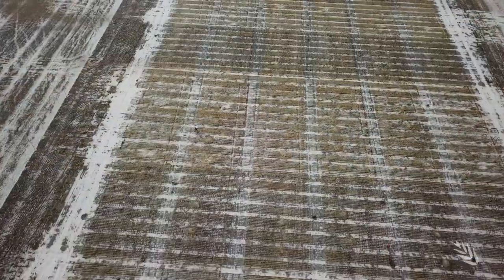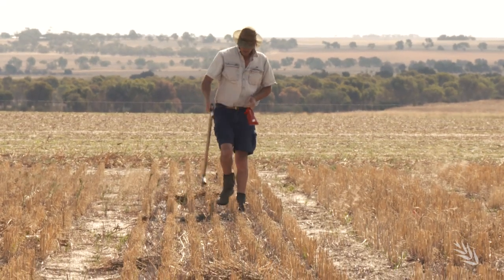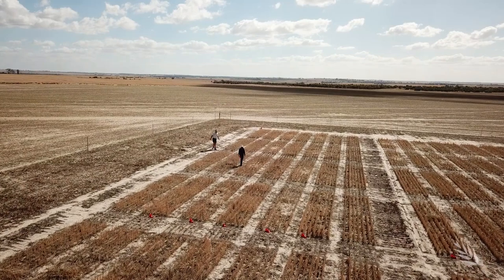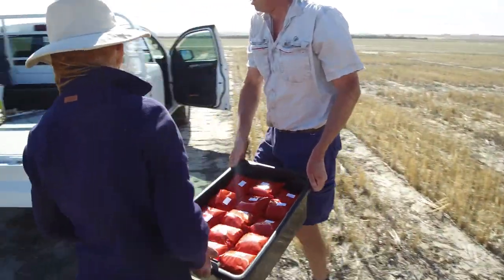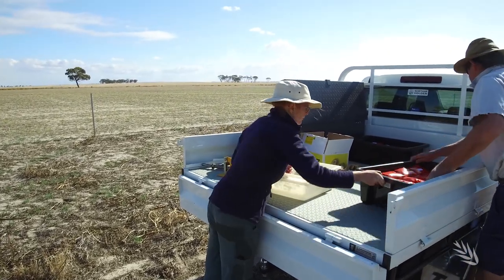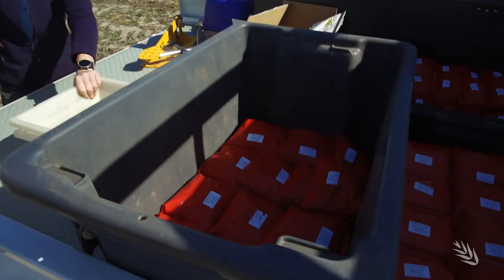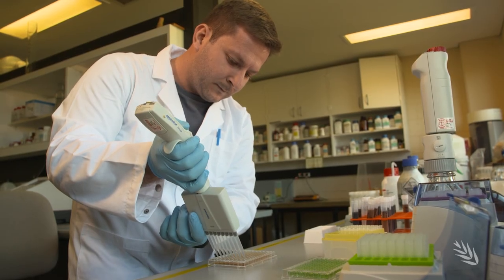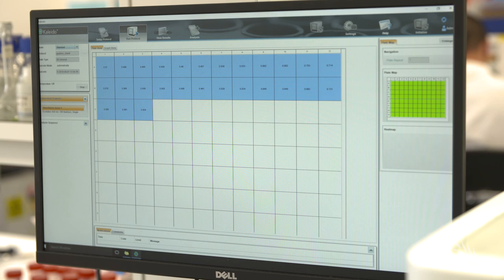NPK | improving fertiliser use efficiency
The significant cost of fertiliser and the impact climate change is having on farming practice is demanding new thinking from researchers and grain growers.
The GRDC has invested $14.6 million as part of the crop nutrition investment strategy to update understanding of how key nutrients can be used more efficiently.